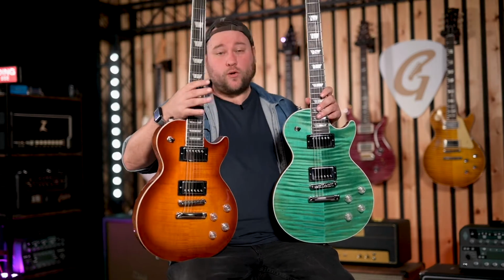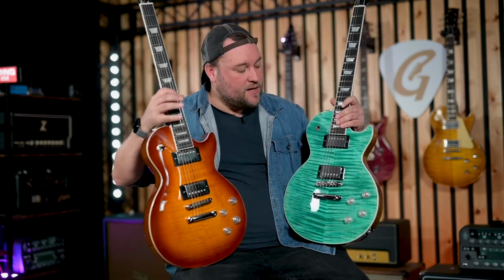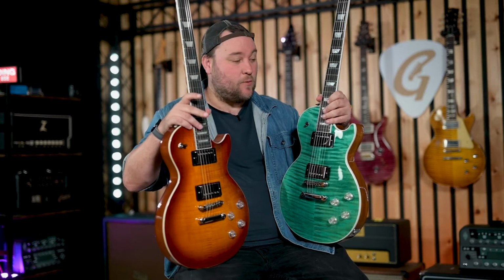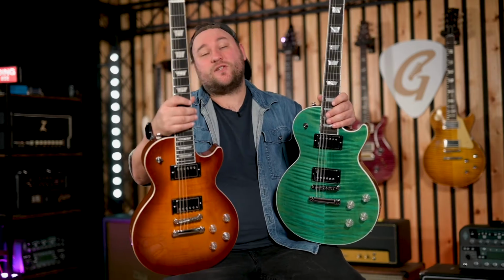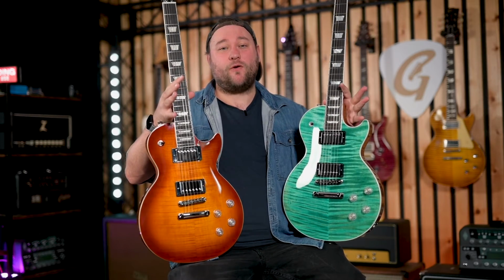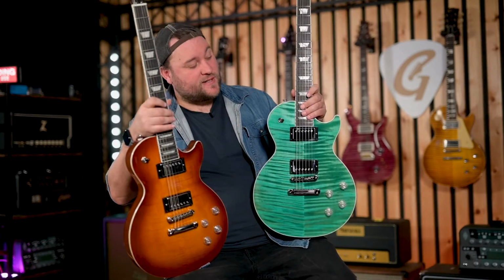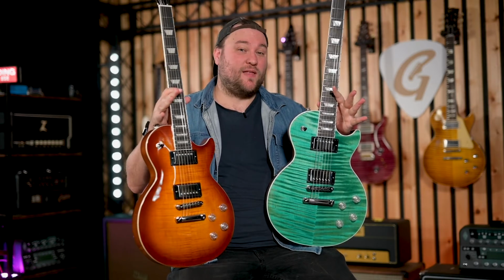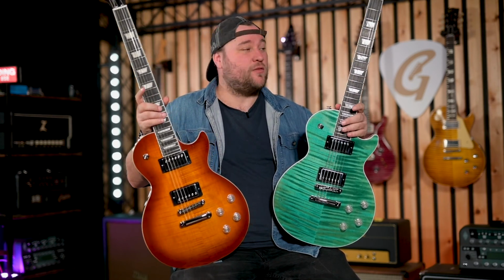Guitar Talk - A quick compare of the Epiphone and Gibson Les Paul Modern Guitars!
Hey everyone, we had both of these in the studio so I thought why not plug them both in and see what the difference is tonally

The tones were from the Fractal FM9 on the stock "Triple Crest" Preset